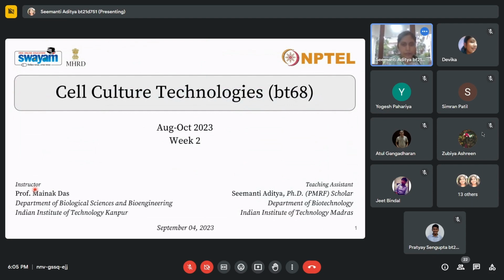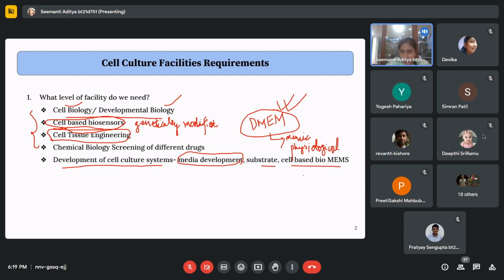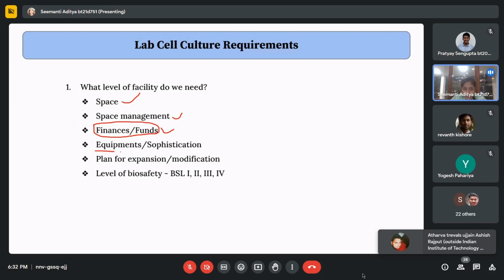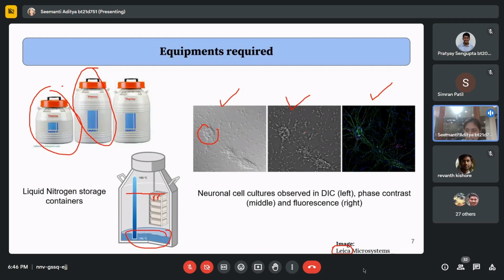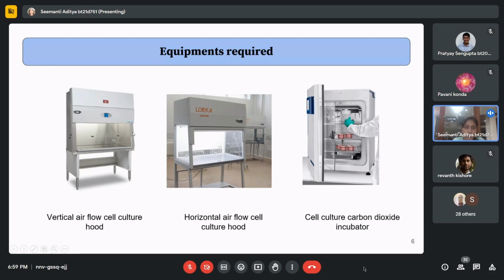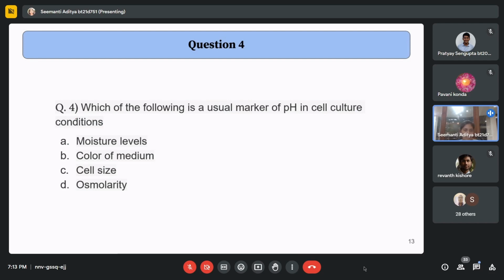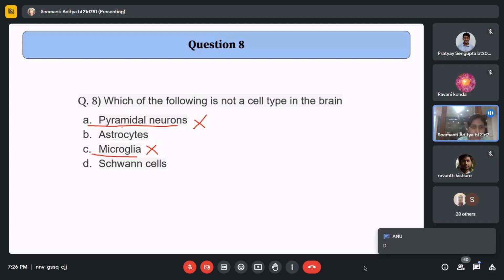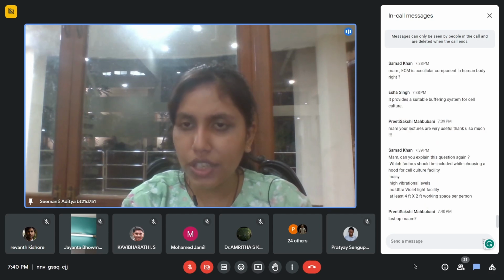NPTEL | Cell Culture Technologies | bt68 | Aug - Oct 2023 | Week 2 | Live Session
Different types of cells and their culturing methods